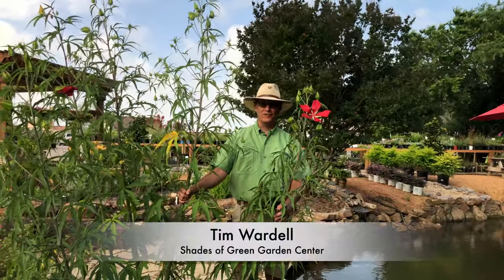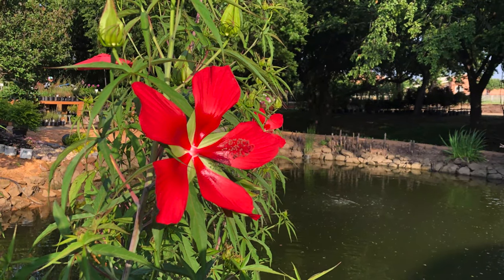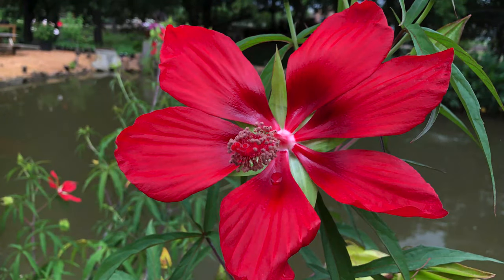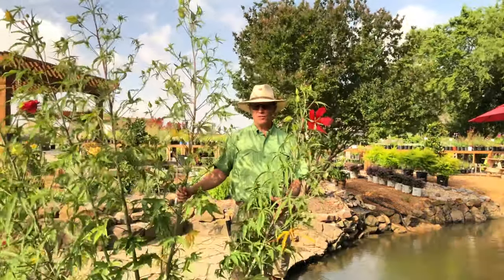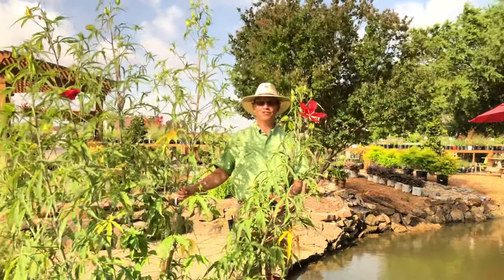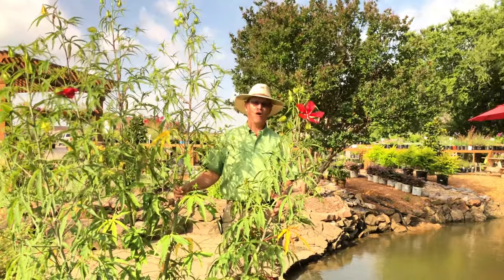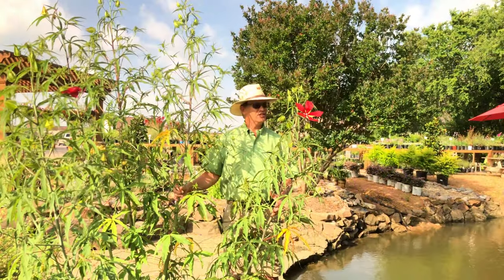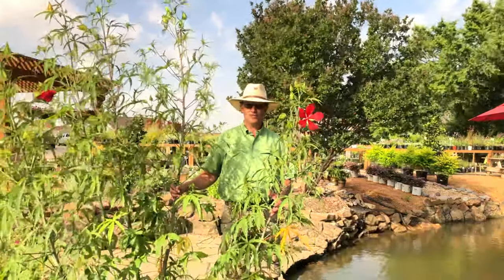Plant Profile: Texas Star Hibiscus - Hibiscus coccineus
A short video about Texas Star Hibiscus  (Hibiscus coccineus) -- Despite it's name, it's not a Texas Native, though it is native to North America. A vigorous perennial that produces large, star-shaped, bright red flowers that bloom late spring into fall. (There's also a white blooming variety.) It's a deciduous perennial that grows 4-6 feet tall x 3-4 feet wide on average, but can get larger. Plant in full sun or part sun. Attracts hummingbirds and butterflies.

Hibiscus coccineus - pronounced: hi-BIS-kus kok-SIN-ee-us